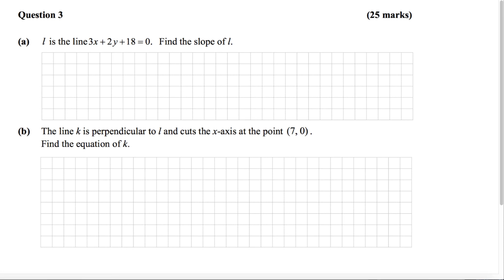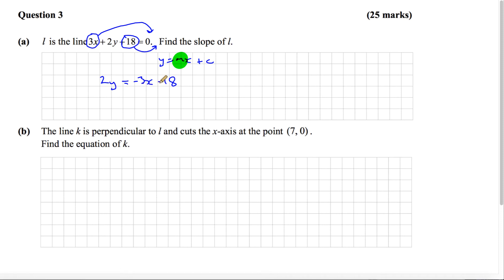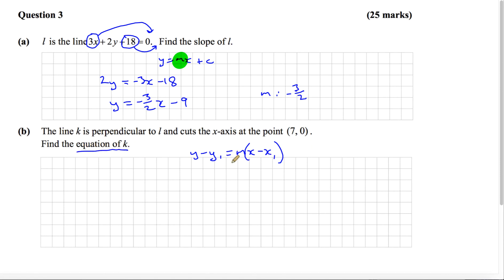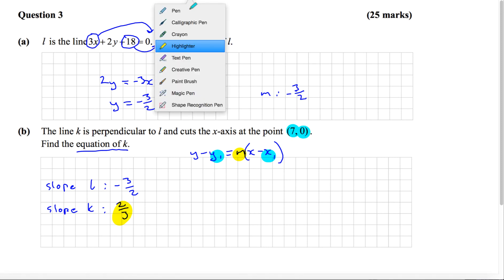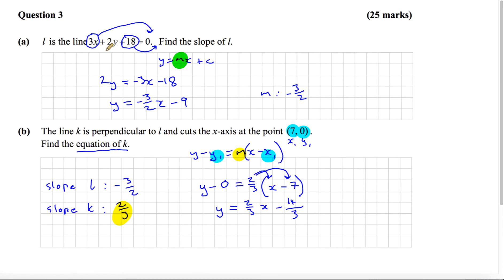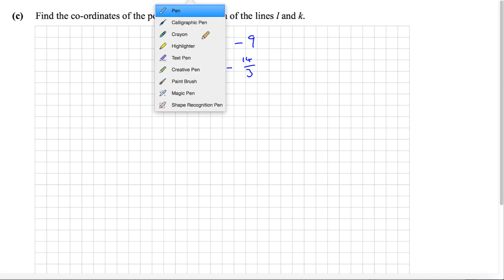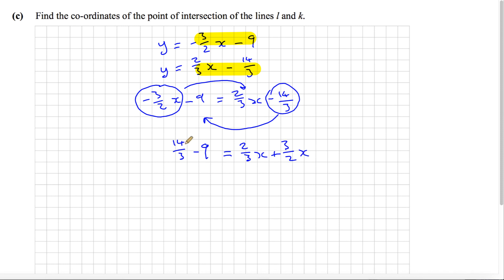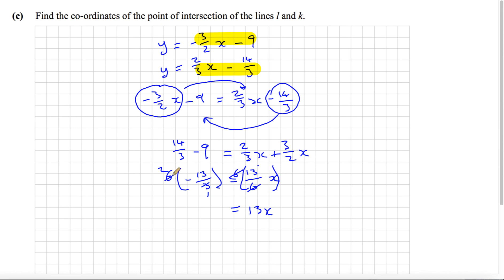2013 LCO P2 Q3